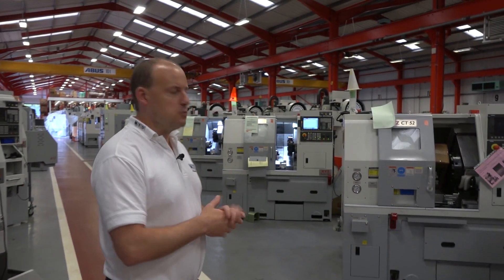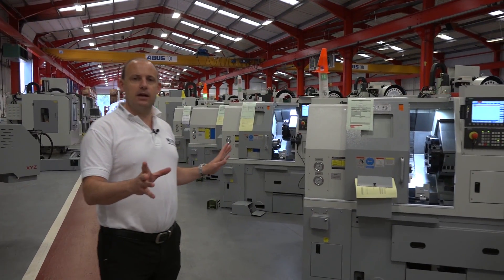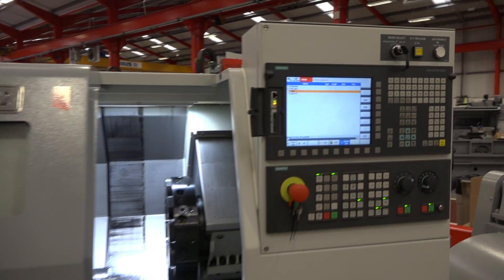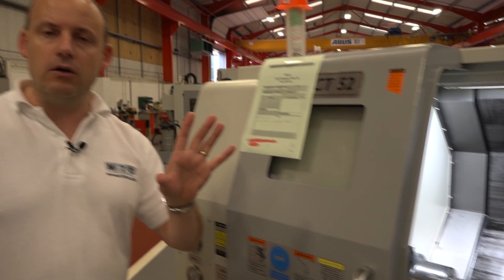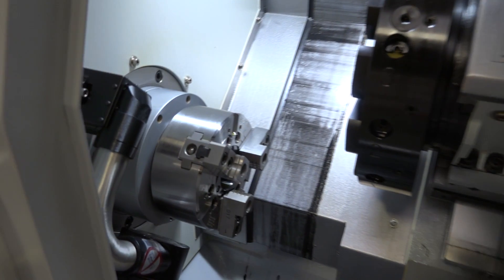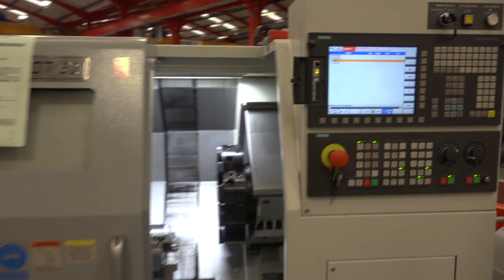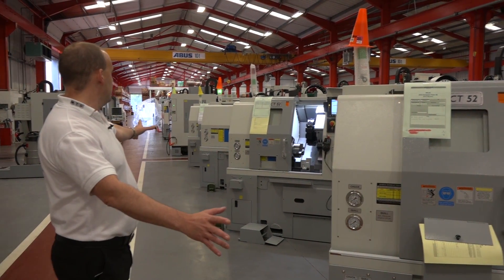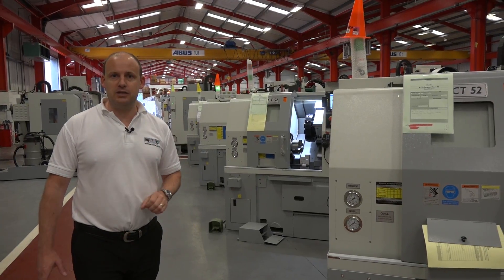SPECIAL OFFER XYZ CT52 turning centres for sale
XYZ currently have a special offer running on their TC 52 turning centres. The machines available for sale come with Swarf conveyors, toolsetting arms, probes for tooling and a Siemens control with Shopturn software. The reason behind the offer is simply to do with the door colour.